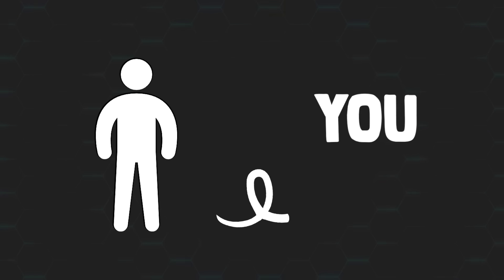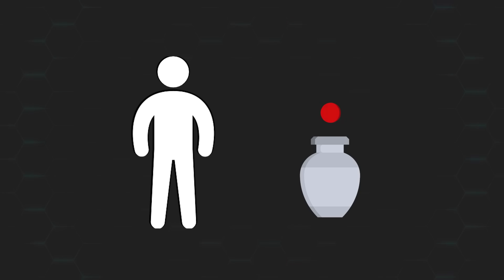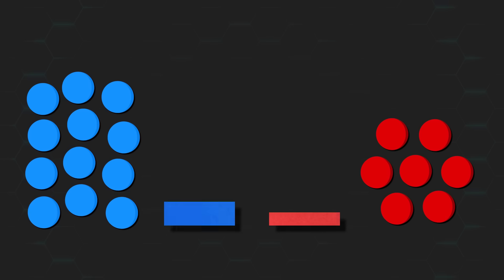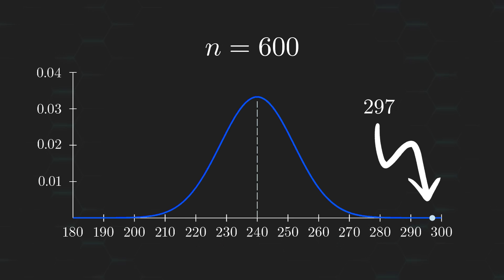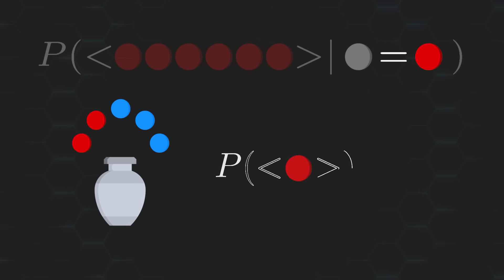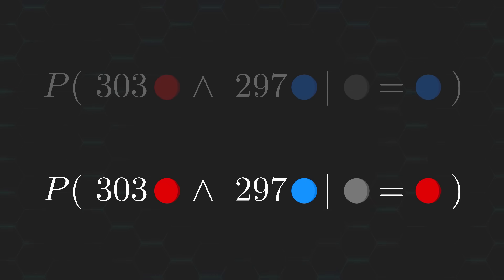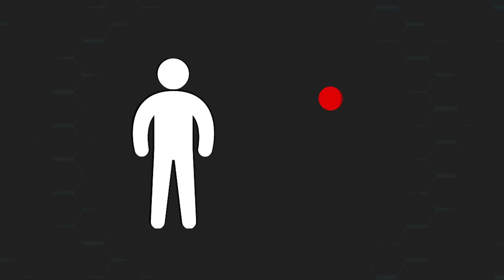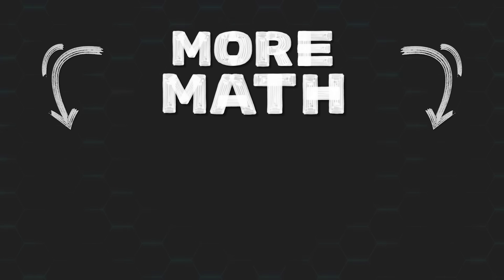Does Sample Size Actually Matter?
In this video, we'll discuss a neat little probability problem that highlights the difference between sample size and signal strength.

Problem Source: "40 Puzzles & Problems in Probability & Mathematical Statistics" by Wolfgang Schwarz (Problem 6)

Chapters:
00:00 Intro
01:29 Problem
02:50 Pause
03:14 Expected Data
05:48 How is Strength of Evidence Measured?
06:27 Solution
08:34 How Evidence Can be Misleading
09:24 What is Signal Strength?
11:20 Sample Size vs Signal Strength
12:20 Outro